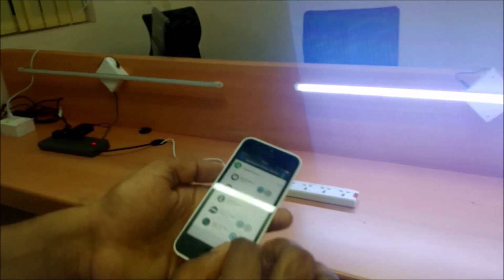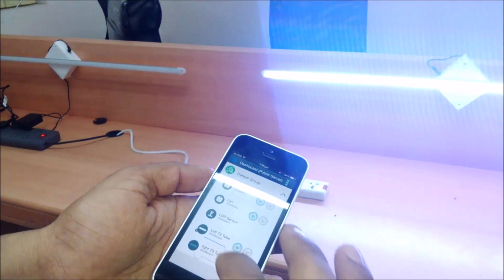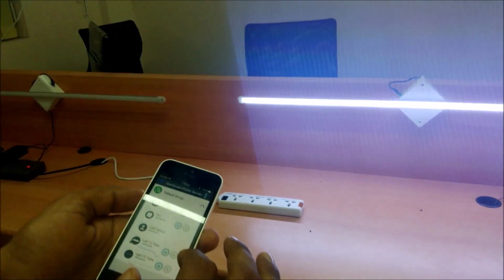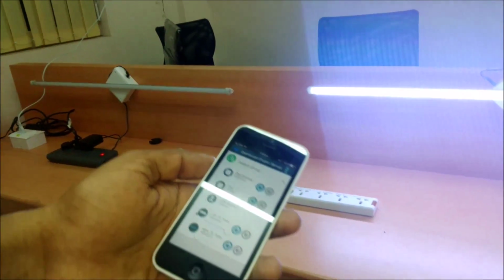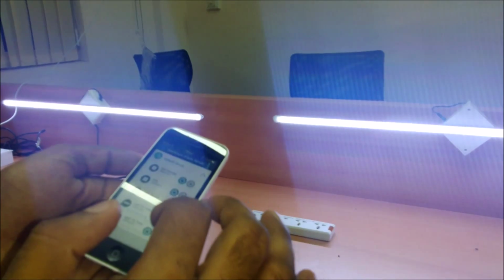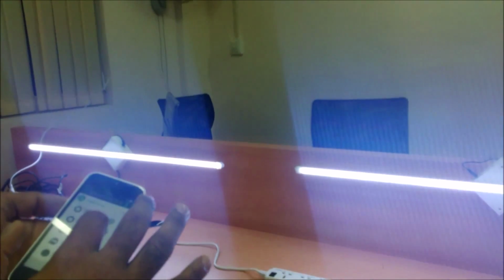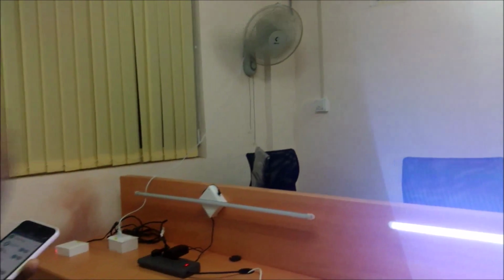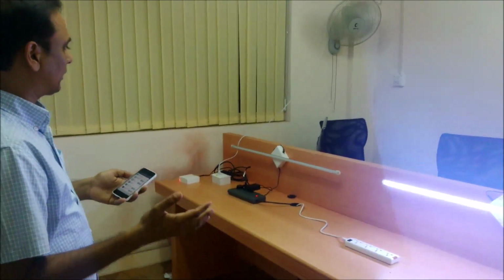WiSe Connect App Demo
A brief demo on WiSe Connect App and WiSe devices.